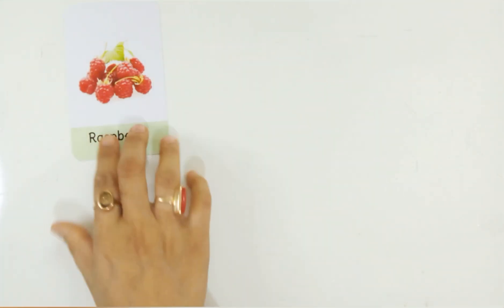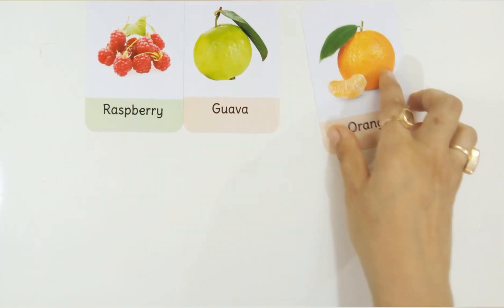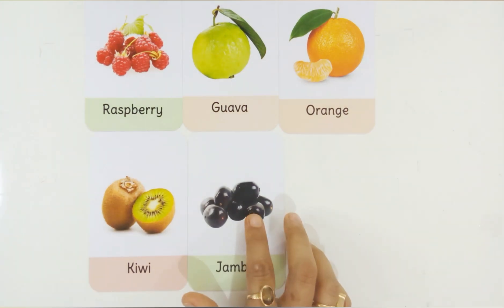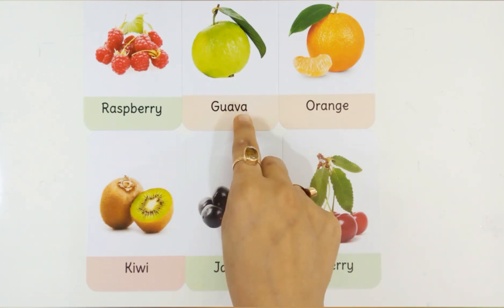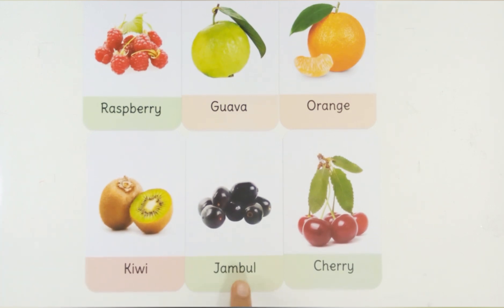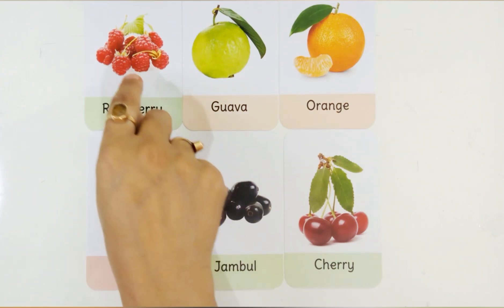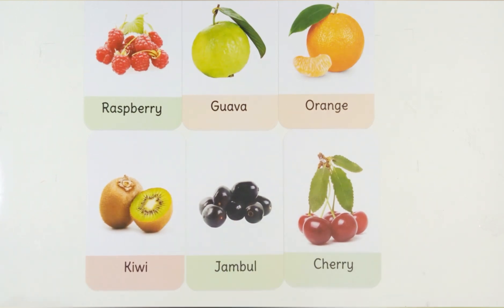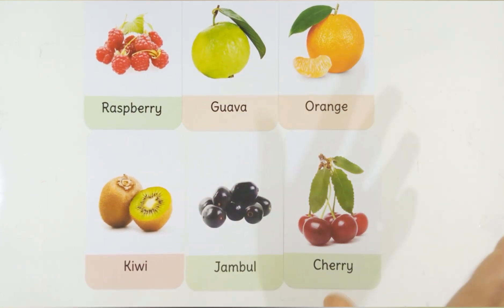Fruits name|Fruits name in english|kids learning videos|preschool learning|educational video